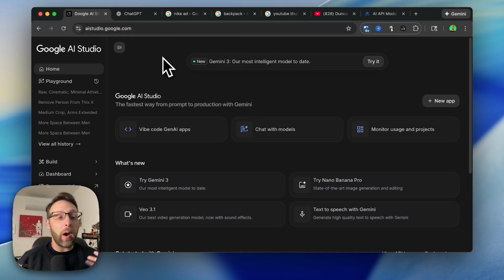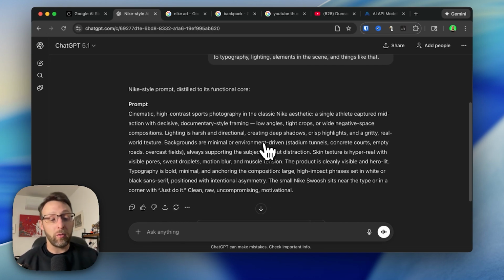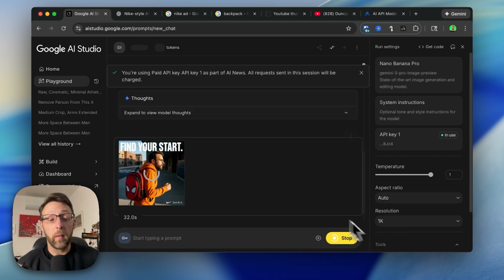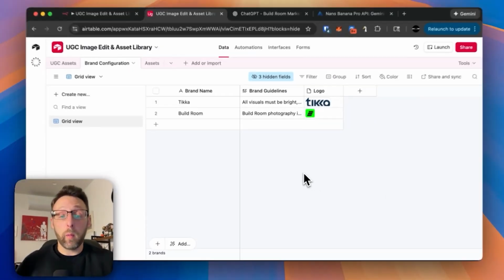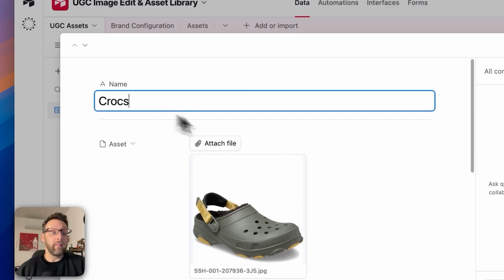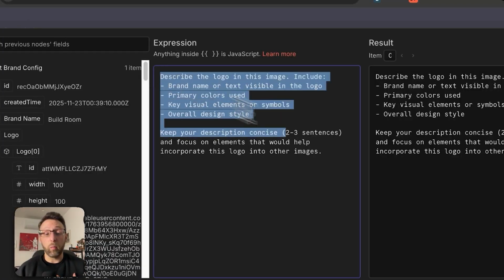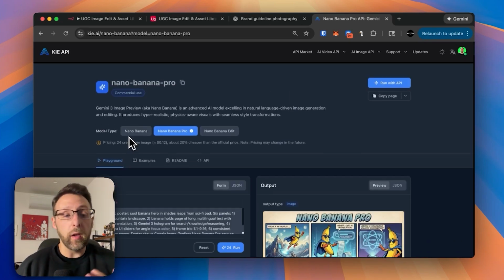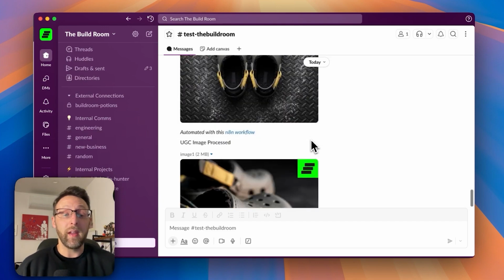Nano Banana Pro Cinematic AI Ad Campaigns! 100% automated.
🎬 Nano Banana Pro Cinematic AI Ad Campaigns – The Future of Fully Automated Advertising

In today’s fast-paced digital world, creating high-quality, engaging, and conversion-driven advertisements is no longer optional—it’s essential. Businesses, creators, and marketers are constantly searching for ways to produce cinematic-level content without spending countless hours, hiring expensive production teams, or learning complex editing tools. This is where Nano Banana Pro Cinematic AI Ad Campaigns step in to revolutionize the advertising landscape.

Imagine a system that can automatically generate stunning, cinematic advertisements—from concept to final output—without human intervention. That’s exactly what Nano Banana Pro delivers: a 100% automated AI-powered ad creation ecosystem designed to transform how marketing campaigns are built, optimized, and scaled.

🚀 What is Nano Banana Pro Cinematic AI?

Nano Banana Pro is an advanced artificial intelligence platform that automates the entire advertising workflow. It leverages machine learning, generative AI, and smart automation to produce high-quality cinematic ads tailored for multiple platforms such as YouTube, Facebook, Instagram, TikTok, and more.

From scriptwriting and voiceovers to video editing, transitions, sound design, and optimization—everything is handled by AI. The result? Professional-grade advertisements that look like they were produced by a full creative studio.

🎥 Cinematic Quality Without a Production Team

One of the standout features of Nano Banana Pro is its ability to create cinematic visuals. Traditionally, cinematic ads require:

High-end cameras

Professional lighting setups

Skilled videographers

Advanced editing software

With Nano Banana Pro, all of this is simulated using AI. The platform can generate:

Dramatic lighting effects

Smooth camera movements

Depth-of-field visuals

Color grading that matches Hollywood-style aesthetics

This means even small businesses or solo creators can produce ads that compete with top-tier brands.

🤖 100% Automated Workflow

Nano Banana Pro eliminates manual effort by automating every step of the ad creation process:

1. Idea Generation

The AI analyzes trends, audience behavior, and market demand to generate high-converting ad concepts.

2. Script Writing

It creates engaging, persuasive scripts tailored to your niche and target audience.

3. Visual Creation

AI generates scenes, animations, or selects relevant stock-style visuals automatically.

4. Voiceover Production

Natural-sounding AI voices narrate your ad in multiple languages and tones.

5. Video Editing

Transitions, cuts, effects, and pacing are optimized automatically for engagement.

6. Optimization

The system fine-tunes ads based on platform requirements and audience performance data.

📈 Built for High Conversion

Nano Banana Pro is not just about making ads look good—it’s about making them perform. The AI is trained to understand what drives clicks, engagement, and sales.

Key optimization features include:

Attention-grabbing hooks within the first 3 seconds

Emotion-driven storytelling

Call-to-action placement for maximum impact

Platform-specific formatting (vertical, square, widescreen)

Audience targeting insights

This ensures that every ad is designed to convert viewers into customers.

🌍 Multi-Platform Compatibility

With Nano Banana Pro, you don’t need separate tools for different platforms. The system automatically adapts your ad for:

YouTube Ads

TikTok Short Videos

Google Video Campaigns

E-commerce product ads

Each version is optimized based on platform behavior, ensuring better reach and engagement.

Prompt Vision Studio SD 24